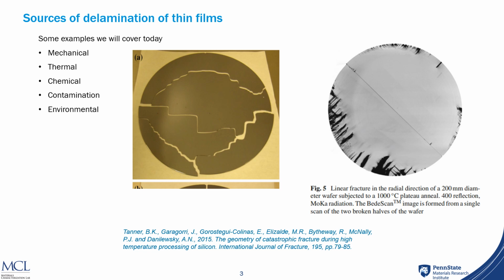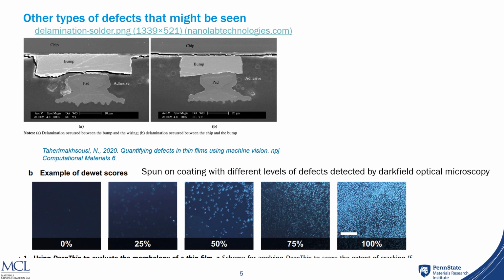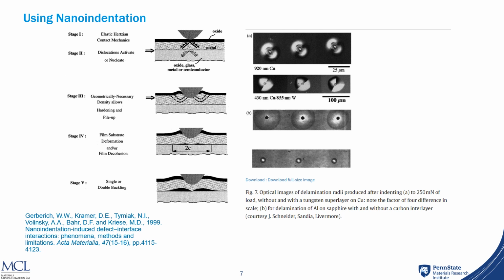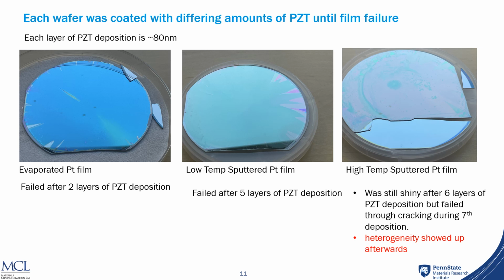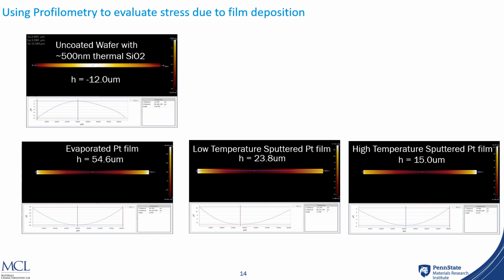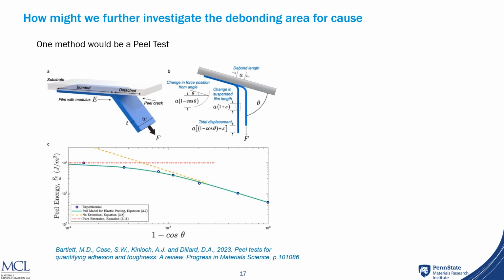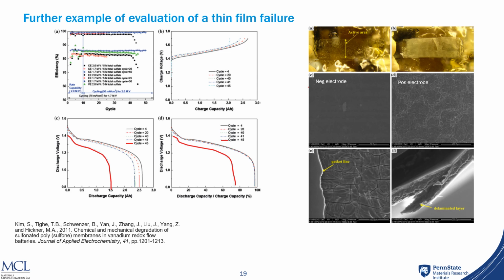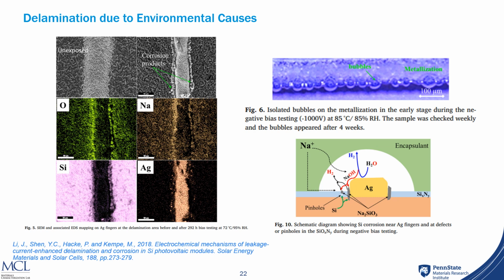After Café Series I: Improving Device Quality and Reproducibility: Thin Film Adhesion Failures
In this presentation, Bob Hengstebeck, research faculty at the Materials Research Institute, Penn State, speaks on the topic, "Improving Device Quality and Reproducibility: Thin Film Adhesion Failures." Whether during initial development of a device, in the scale up for manufacturing, or during an established manufacturing process, engineers often need to address thin film adhesion failures.  This talk will highlight some of the methods available within the Nanofabrication Laboratory and MCL to characterize adhesion failures and thus help identify the necessary process modifications required to increase device quality and/or reproducibility.  We will use an example of a failure that occurred at a metal contact layer on a passivation oxide to walk through the testing decisions that lead to an understanding of the root cause.